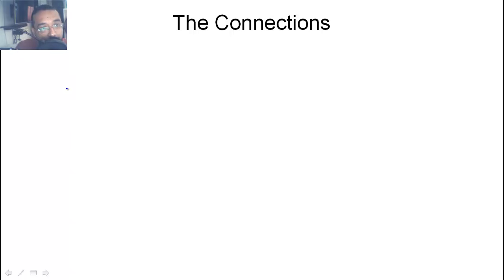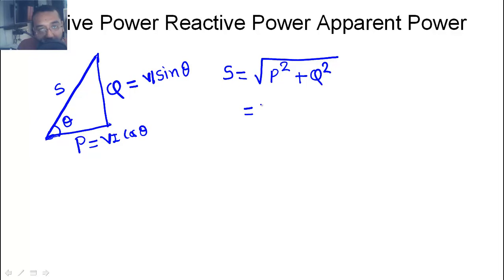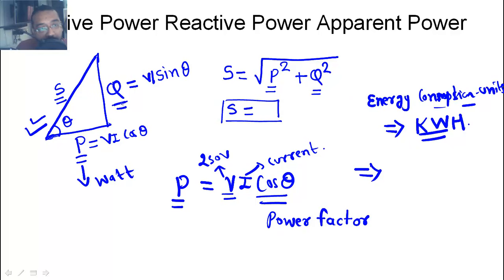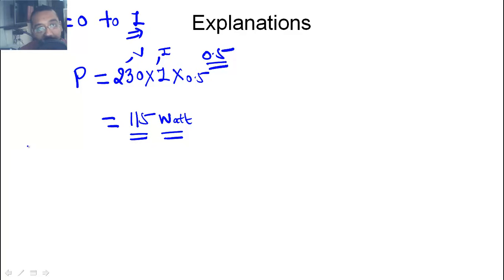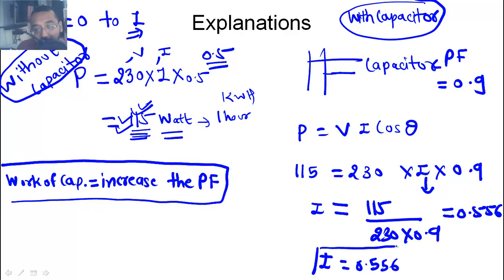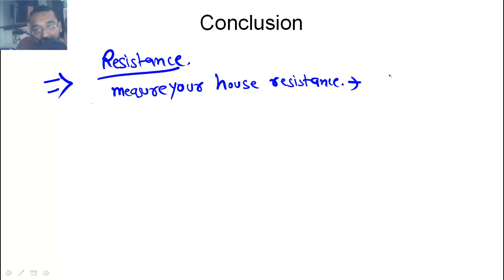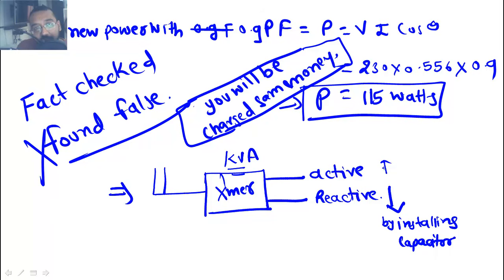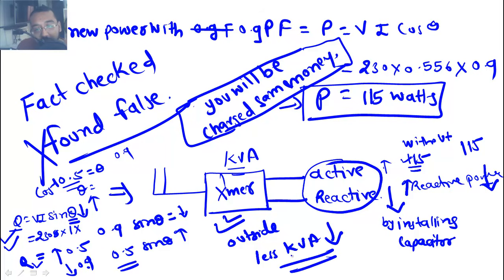Can Capacitor Reduce Your Electricity/Light Bill? Is Capacitor Power Saving Device REAL or FAKE?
In this video you would be coming to know about the types of powers that are consumed by household or any electrical appliances

Active power, reactive power, apparent power are also explained in this video.

How capacitors work if you connect them to your house electrical connections

Can you really save energy bill if you are using capacitors at your home?

Advantages of capacitors if connected.

What is power factor and its importance.

How capacitors improve the power factor.

Copyright Dislaimer: Copyright Disclaimer under section 107 of the Copyright Act 1976, allowance is made for “fair use” for purposes such as criticism, comment, news reporting, teaching, scholarship, education and research.

Channel Disclaimer: Suraj K Classes is technical channel dedicated to teach about daily life electrical things uses, knowledge of electrical engineering, competitive exams preparation guidance, study tips, mysterious facts explanations and special incidents of history, Suraj K Classes sometimes use technical equipments photos, videos, special persons photos, videos, event places photos, videos, exams advertisements to explain and teach about them but all under section 107 of the copyright act 1976, allowance is made for fair use of purpose such as criticism, comment, news reporting, teaching, scholarship and research.